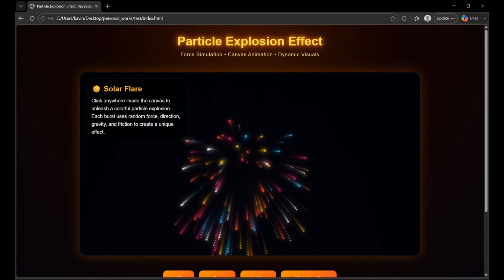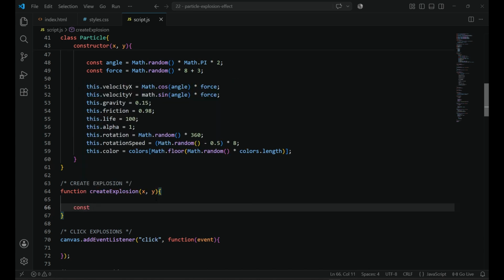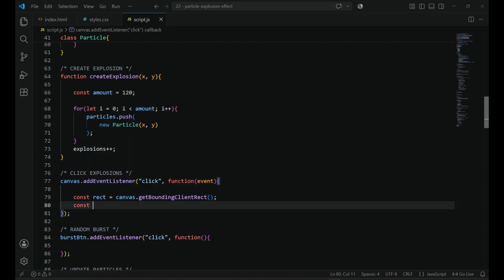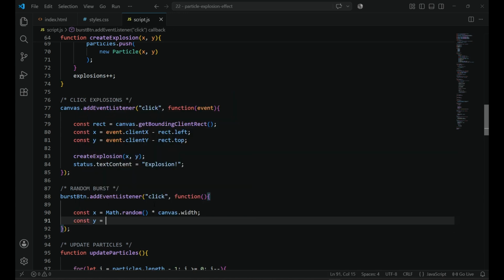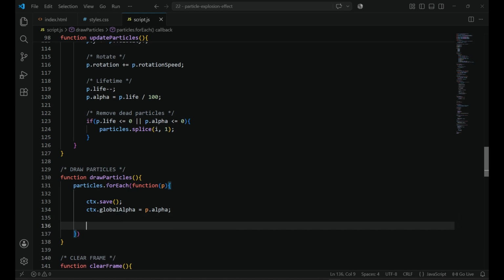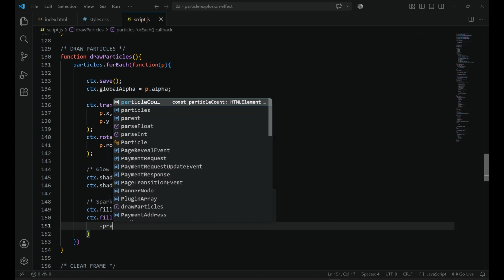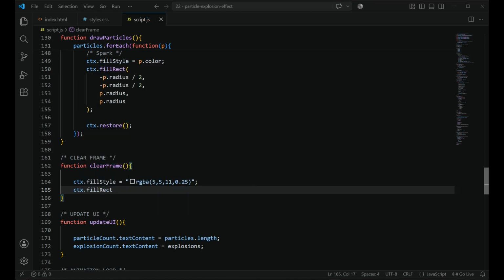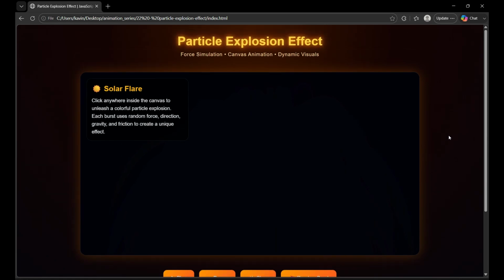What's Actually Inside a JavaScript Explosion Effect?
Ever wondered what's actually powering those satisfying explosion effects in JavaScript games and creative websites? This video breaks it open — and builds one from scratch using pure Vanilla JavaScript and the HTML5 Canvas API. No libraries. No shortcuts.

What You'll Build:
A solar flare explosion system where every spark is a rotating square — not a circle — with its own angle, force, gravity, friction, rotation speed, and lifespan. Click anywhere on the canvas and 120 sparks burst outward in a fire-colored explosion. A Random Burst button fires explosions at random positions. An explosion counter tracks every burst.

What Makes This Different:
The previous particle videos used circles. This one uses rotating squares drawn with ctx.fillRect and ctx.rotate — giving the explosion a sharp, ember-like feel that reads as fire rather than bubbles. Combined with the fire color palette and gravity arc, the result looks like a real solar flare.

🔥 What You'll Learn:
- Drawing rotating square particles using ctx.translate and ctx.rotate
- Tying particle alpha directly to remaining lifespan
- Angle-based explosion velocity with Math.cos and Math.sin
- Applying gravity and friction to each particle every frame
- Tracking and displaying an explosion counter
- Wiring a Random Burst button to fire explosions at random positions
- Using ctx.save and ctx.restore for isolated transform states
- Play, Pause, and Clear controls wired to the animation loop
- Motion trail effect using semi-transparent clearFrame

If you've been following this series, this is where particles stop looking like code and start looking like fire.